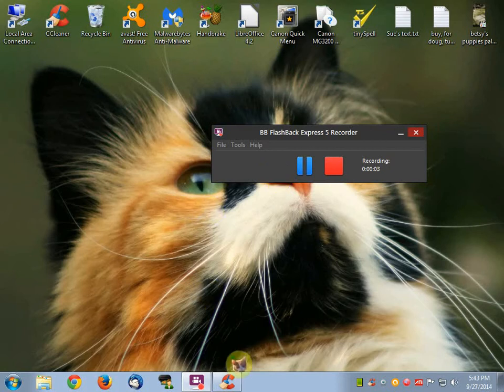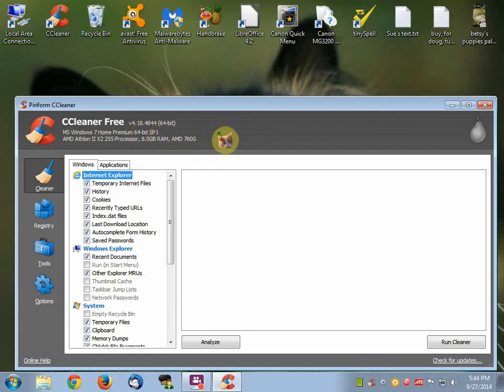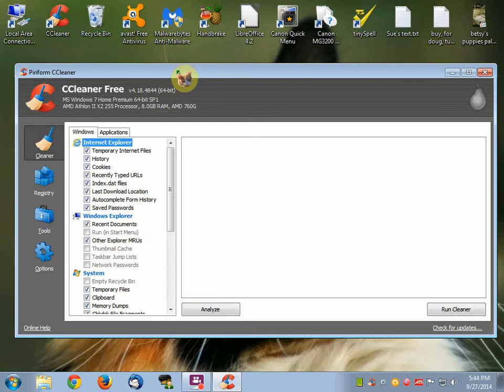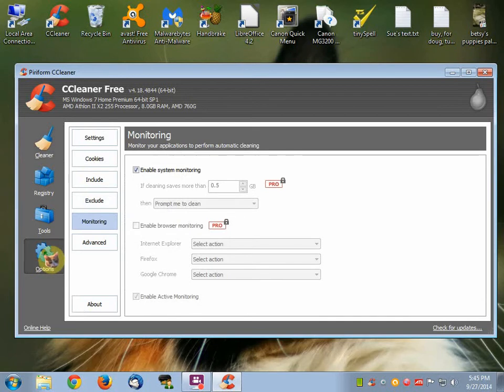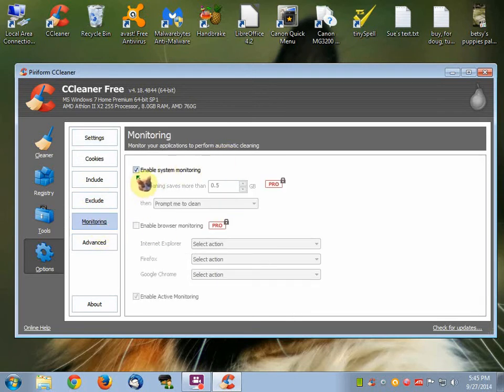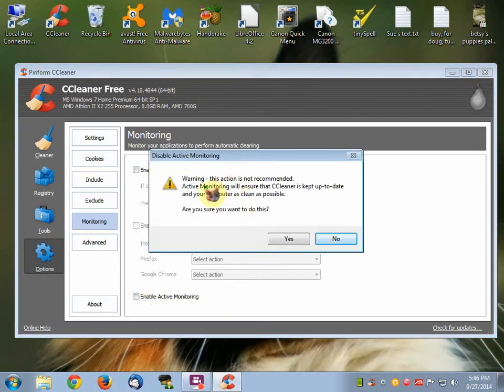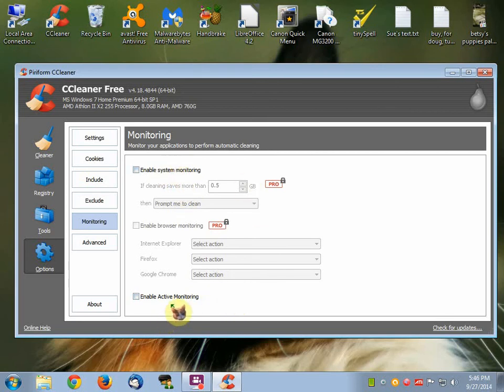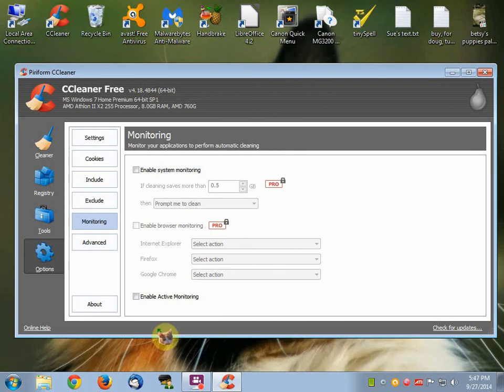Ccleaner free: Disable System Monitoring and active Monitoring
i have been using this screen recorder for a long time, it works great on my windows 7 64 bit. they changed a few things in this version tho, but still is good.

BB FlashBack Express, v5.0.0 build 3327

they have 3 versions, free(bb flashback express) and
the 2 paid versions.

to down load the free version : BB FlashBack Express.

 In case anyone missed the posts about it, Piriform quickly released a new build this afternoon as a result of the confusion that the Active System Monitoring caused in the last update.
l
last version was CCleaner build 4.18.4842.

the Current new version is now  CCleaner build 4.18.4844,

 Active Monitoring can now be disabled by:

1. Open CCleaner, then click Options  then click on Monitoring
2. Disable System Monitoring by unticking the box next to "Enable System Monitoring"
3. Disable Active Monitoring by unticking the box next to "Enable Active Monitoring", and click Yes when the confirmation box appears

for those who have this version of Ccleaner free "version build 4.18. build 4842" use step 4 instead of step 3.

Now click on the Advanced button(or tab) , scroll down till you see "Enable Active Monitoring" , untick  the box next to "Enable Active Monitoring",     and click Yes when the confirmation box appears, and now you have disabled it permemntly and now you can use Ccleaner free as you always have.

still confused ???  , then here is a help link. to their forum.